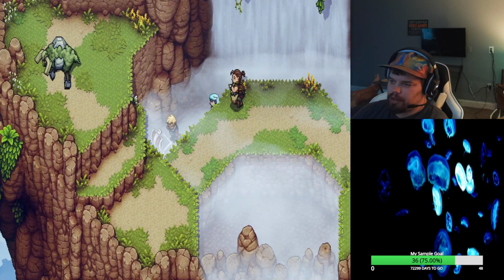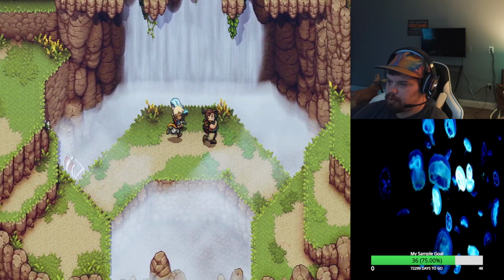Sea Of Stars Recipe Chaudree Location